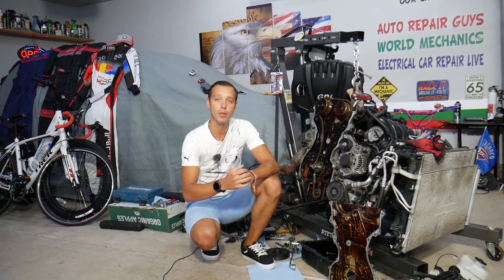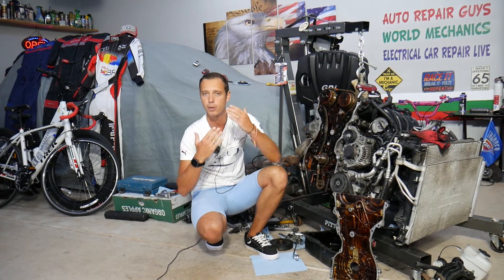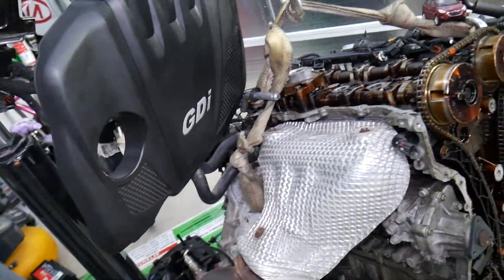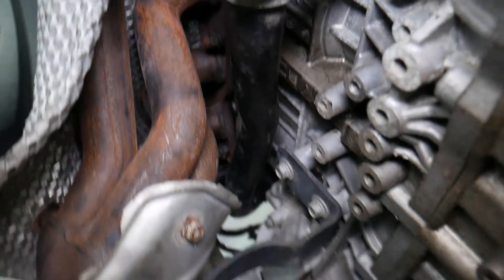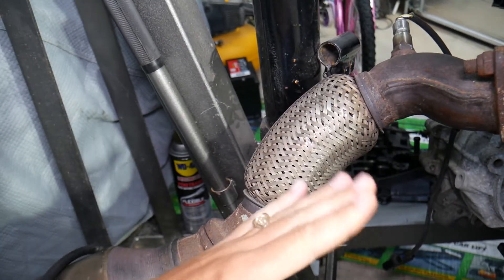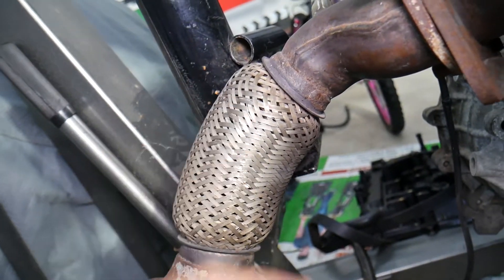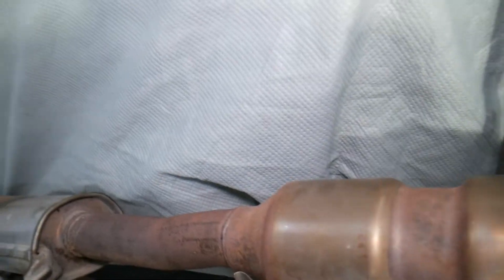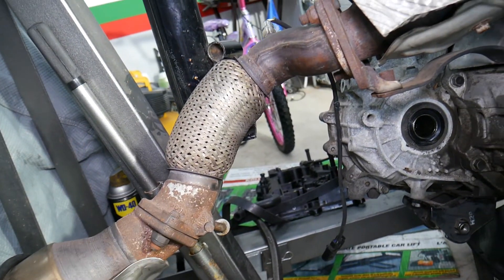HYUNDAI TUCSON COMMON EXHAUST LEAK, LOUD EXHAUST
If you have Hyundai Tucson that has exhaust leak and you want to know what could common exhaust leak on Hyundai Tucson in this video we will explain that. We demonstrated what could common exhaust leak on 2013 Hyundai Tucson but the video may be helpful on:
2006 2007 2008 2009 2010 Hyundai Tucson Common Exhaust Leak
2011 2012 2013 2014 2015 Hyundai Tucson Common Exhaust Leak
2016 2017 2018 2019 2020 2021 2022 Hyundai Tucson Common Exhaust Leak

Check fitment for your car model:
► Exhaust Manifold Gasket